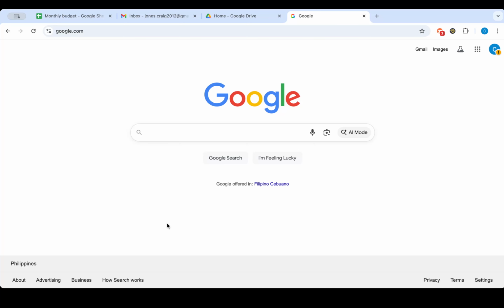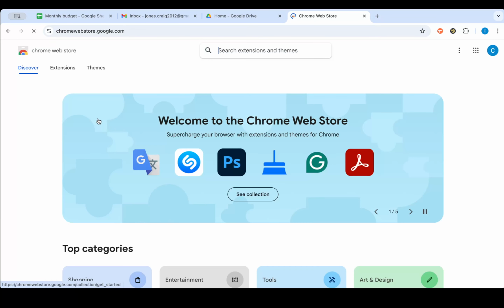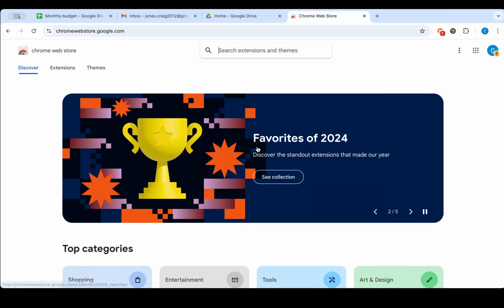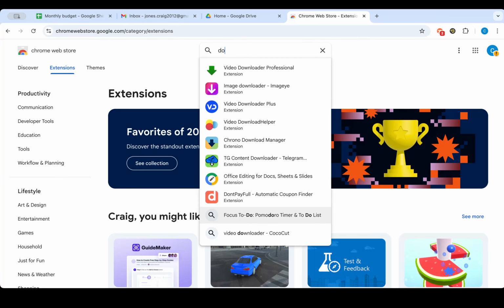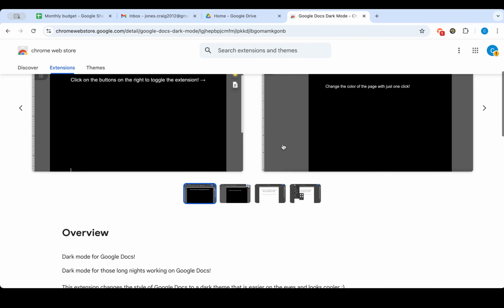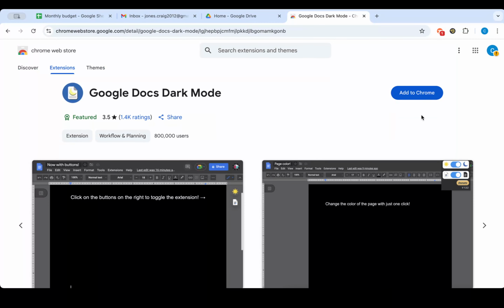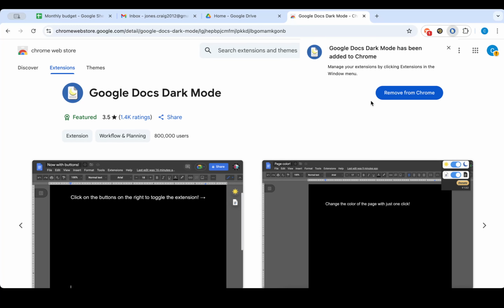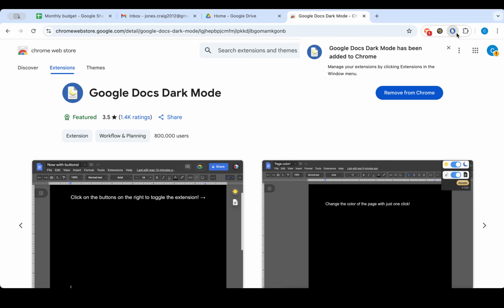How to Download Extension for Google Docs Dark Mode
How To Download Extension For Google Docs Dark Mode so you can instantly switch your document to a relaxing, night-friendly look 🌙

Steps
 • Open Google Chrome on your desktop.
 • Click Add to Chrome → Add Extension to install it.
 • Once added, open your Google Docs file.
 • Click the Dark Reader icon on the Chrome toolbar → toggle Dark Mode on.
 • Adjust brightness and contrast to your liking.

Timestamps
 0:00 (How To Download Extension For Google Docs Dark Mode)
 0:05 Open Chrome Web Store
 0:10 Search for Dark Reader
 0:15 Add to Chrome
 0:25 Enable Dark Mode in Docs
 0:35 Customize brightness
 0:45 Wrap-up

Helpful Tips: Google Docs Dark Mode, Chrome Extensions, Eye Comfort

If you find this video on How To Download Extension For Google Docs Dark Mode helpful, please consider subscribing to the channel so we can continue to bring you amazing troubleshooting tips for your PC!